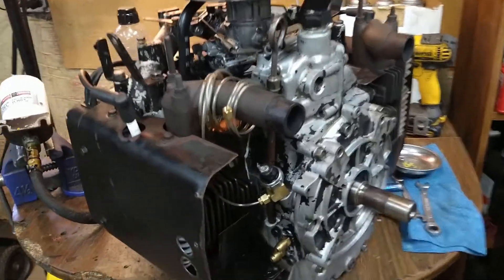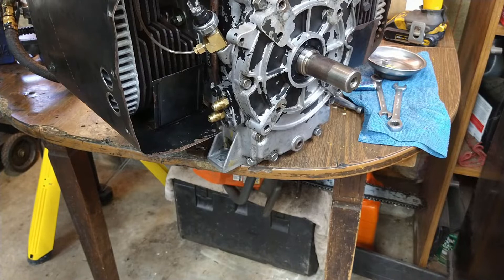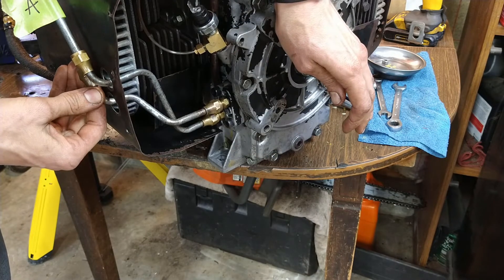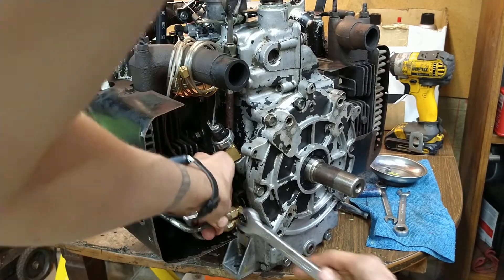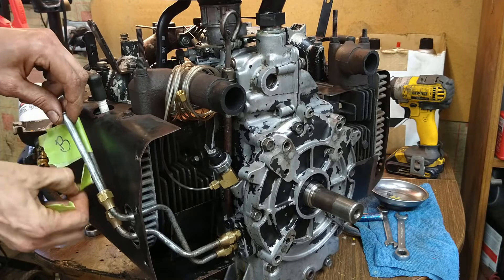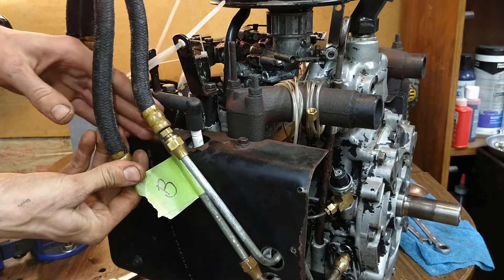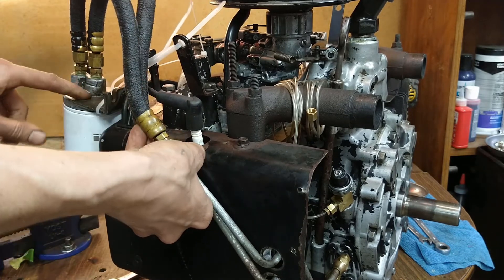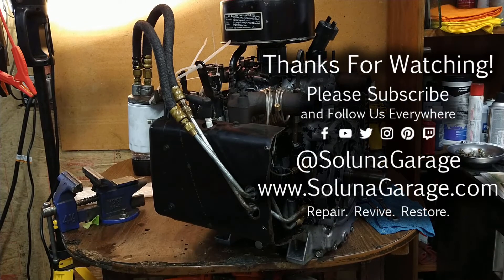Kohler Magnum M18 Complete Service, Part 18: Oil Filter – Cub Cadet 1882 Restoration Project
Let’s reconnect the oil filter for our Kohler M18. The lines are easy to accidentally reverse, so we’ll look at the labels cast into the engine case and filter mount to make sure the A line connects the A ports and the B line connects the B ports. Then we’ll make creative use of zipties to temporarily mount the oil filter, because we’re getting very close to putting the Magnum onto our test stand and starting it!

LINKS:
Oil Filter (I use a non-standard one.  I use a Ford FL400.  It’s cheaper, readily available, and a little larger than the stock filter.)